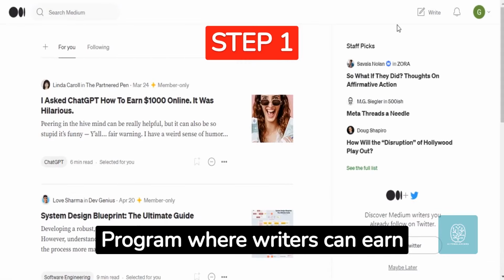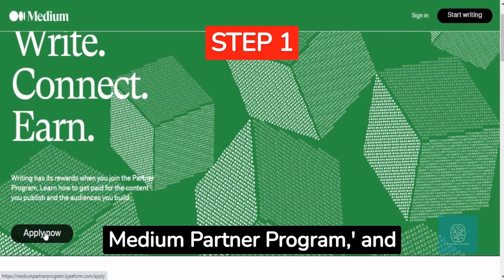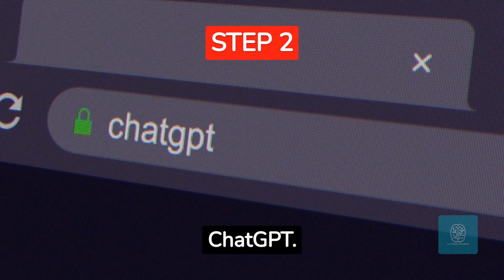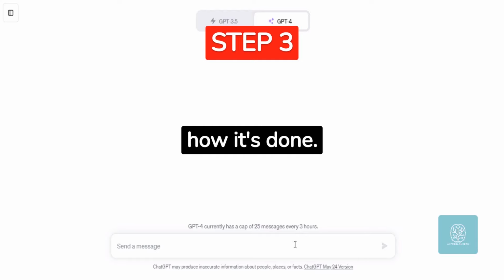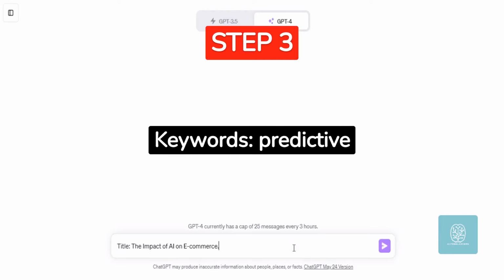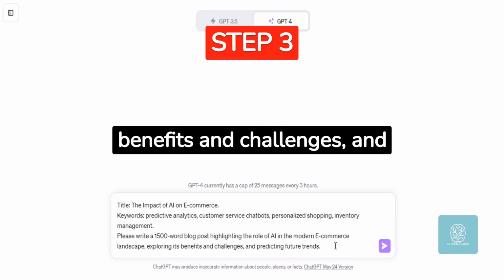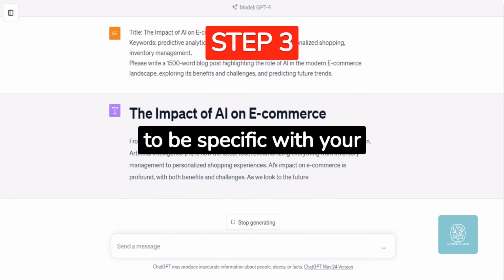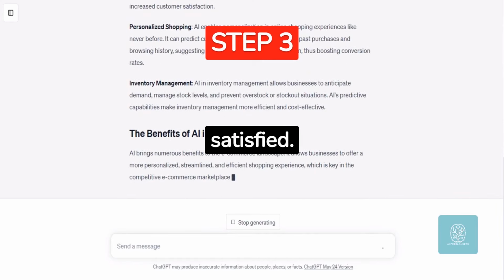How to Easily Make Money Online Generating Blogs Using AI & ChatGPT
Ever wondered how you can leverage AI to generate income? In this video, we at AI Freelancers show you a step-by-step guide on how you can use AI - specifically, ChatGPT - to write high-quality blog posts and earn money online.

Learn how to join Medium's Partner Program and create engaging content using AI. We'll also share an example prompt that you can use with ChatGPT to generate a blog post. This method requires no startup cost, and can serve as a stepping stone into the world of AI freelancing and content creation.

Whether you're an aspiring blogger, a seasoned writer looking to automate your process, or an AI enthusiast, this video offers practical insights to start earning online using AI. Let's unlock the potential of AI together!